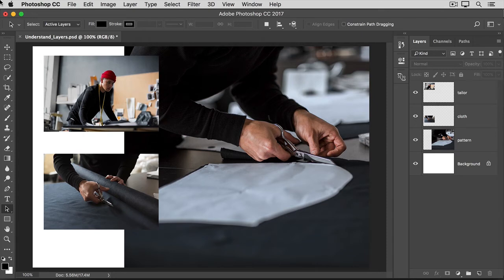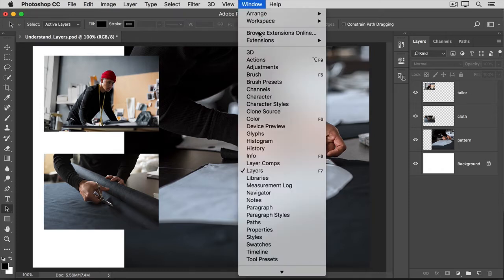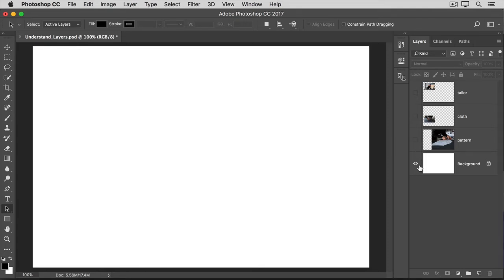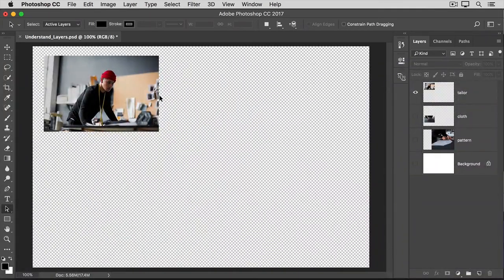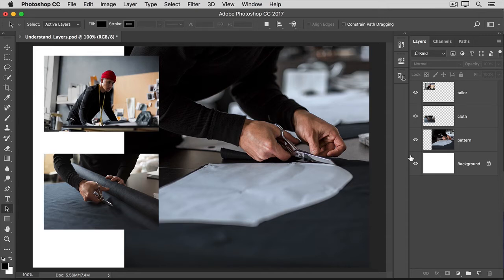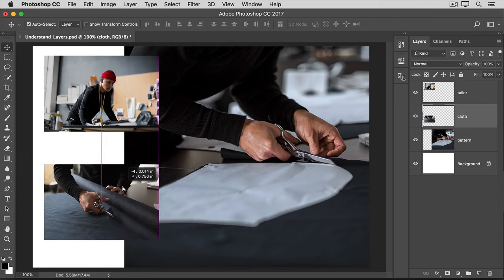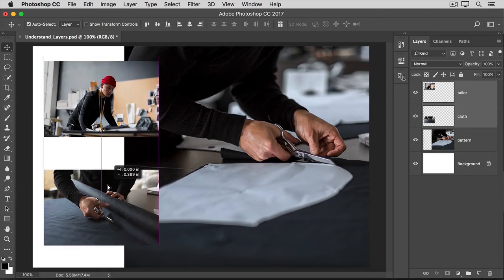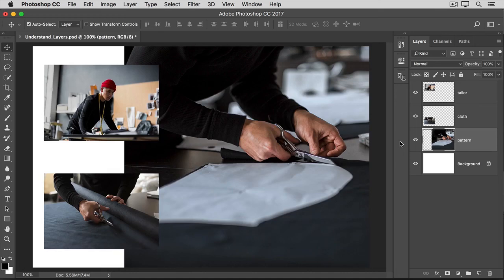10 | View and select layers in the Layers panel | Photoshop tutorials 2021 | Getall Channel 10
Learn how to use layers in the Layers panel, resize the contents of a layer, add images to a layered file, and work with a background layer in Adobe Photoshop.
Sample files to practice with 10, 11, 12, 13, 14 (ZIP, 50 MB)